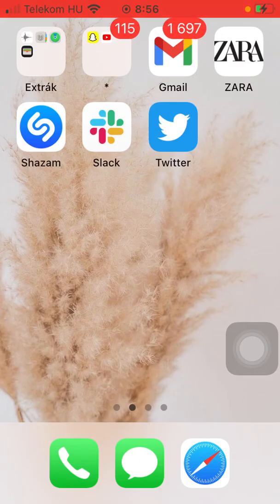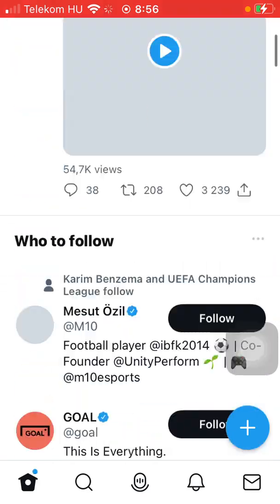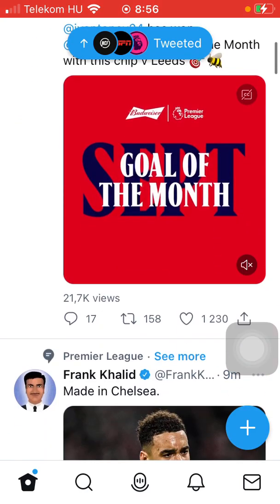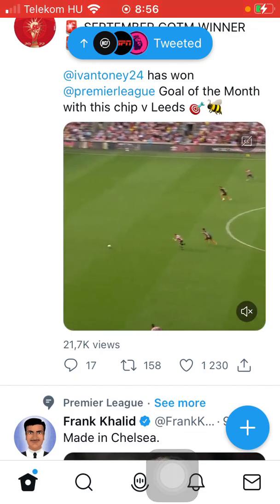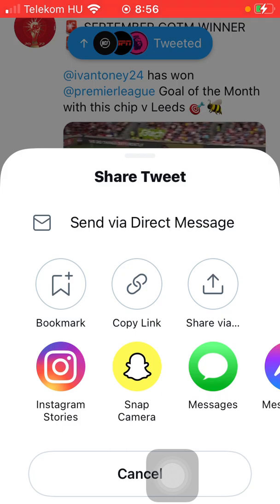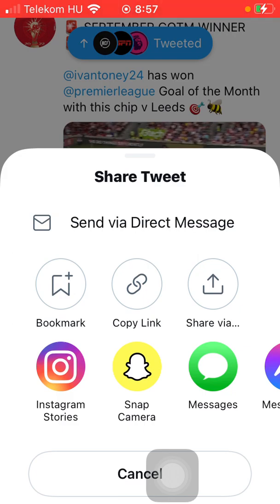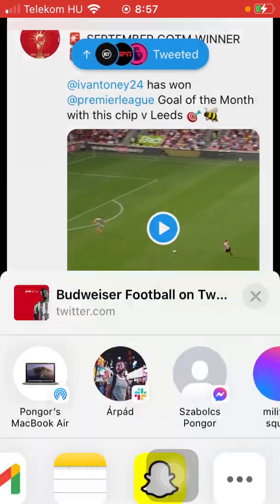How to share a tweet on Twitter?